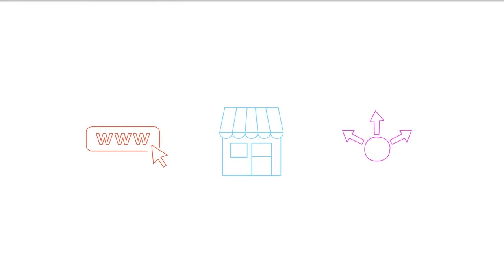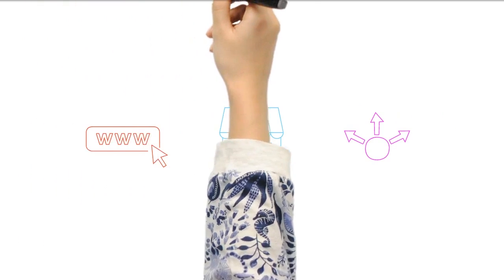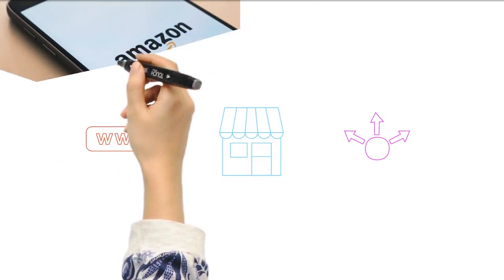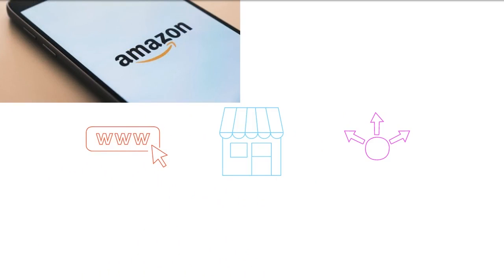How To Create Amazon Account | How To Sign up Amazon Account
How To Create Amazon Account
How To Sign up for Amazon Account

Create account.
Enter your email.
Please correct and try again.
Enter your email. Enter your mobile phone number.